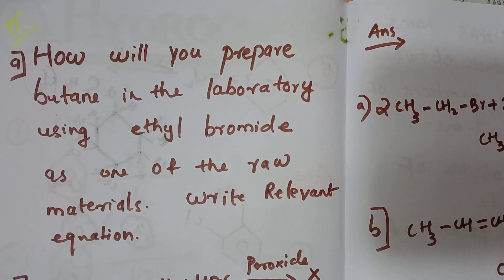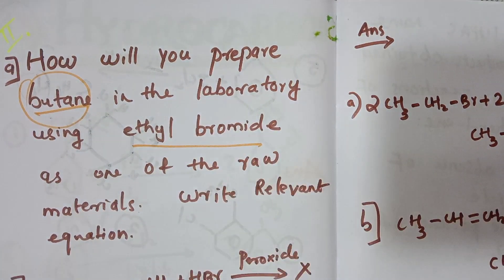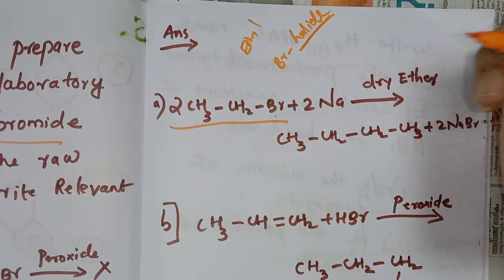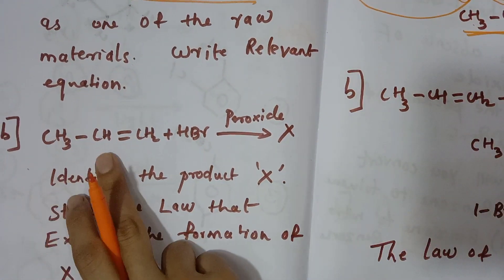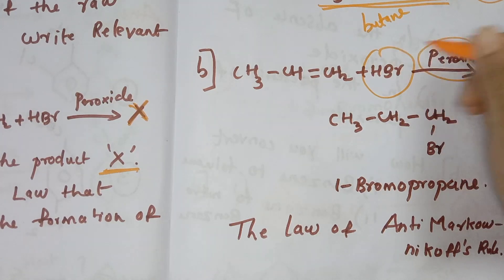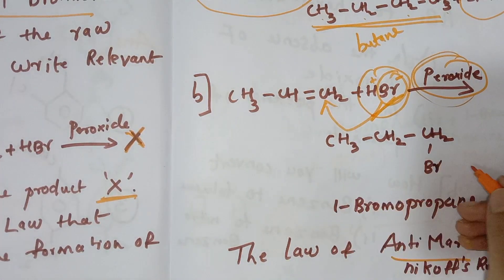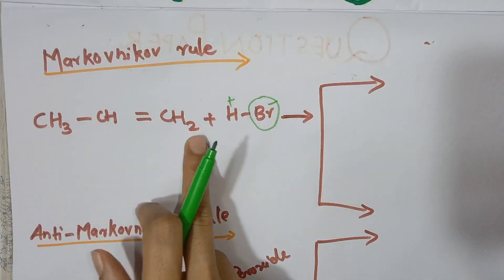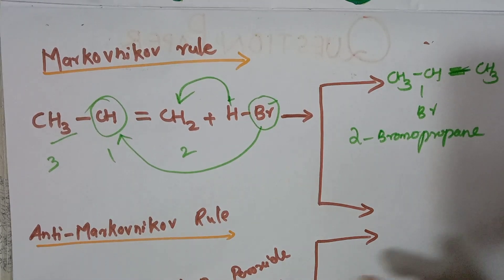PLUSONE CHEMISTRY HYDRO CARBON CHAPTER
Plusone chemistry focus area based classes | chapter 13 Hydro carbons | important question malayalam

Dont miss this video for exam preparation

Here we are presenting a new educational channel for you.. EDU WALLET is a free educational platform for those students who want to just smash the examination

In today’s Session, We takes you through the important question of Chemistry  class 11 2021, as it is one of the most important and scoring sessions for the class 11 boards Exams 2021

important question 2021, which will be helpful for you to crack chemistry class 12 boards 2021. Here we will cover all the important Chemistry class 12 derivations:
1. Important question of Chemistry class 11
2. Chemistry important questions class 11
3. 12th Chemistry important questions
4. Important question of Chemistry class 11 2021
5. Physics class 11 important questions 2020
6. Chemistry guaranteed questions 2020
7. Class 12 Chemistry guaranteed questions
8. 11th Chemistry important questions 2021
9. Chemistry 11th class important question
10. Chemistry important question 2021
Chemistry study easily
 Chemistry chapter 2 class in malayalam
Chemistry sets portion study in malayalam
Chemistry sets chapter
Chemistry chapter sets
Chemistry
hydro carbon